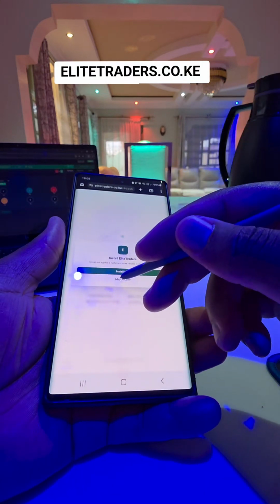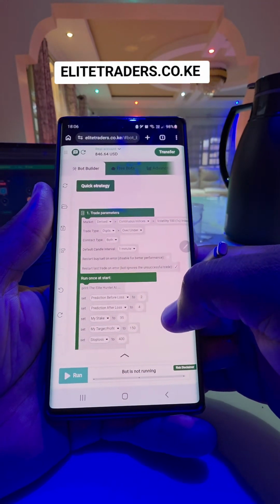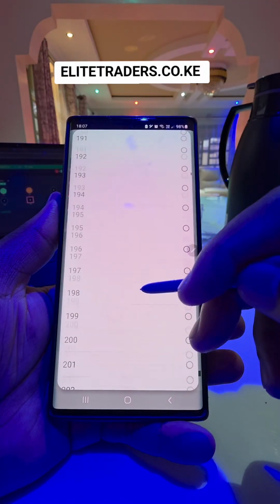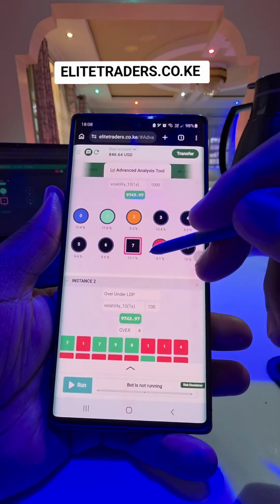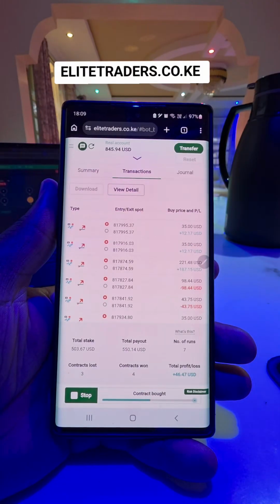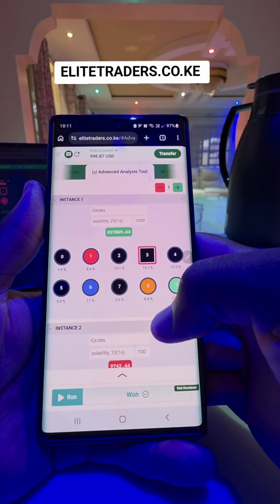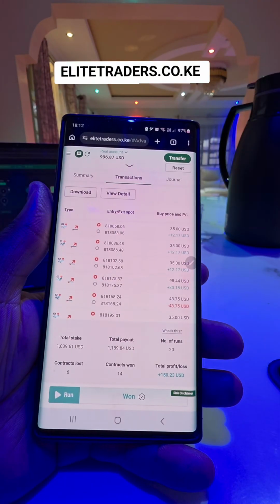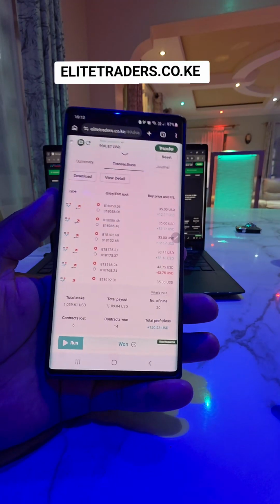TRADING OVER 2 MARKET WITH OVER RECOVERY ON DERIV | ELITE TRADERS